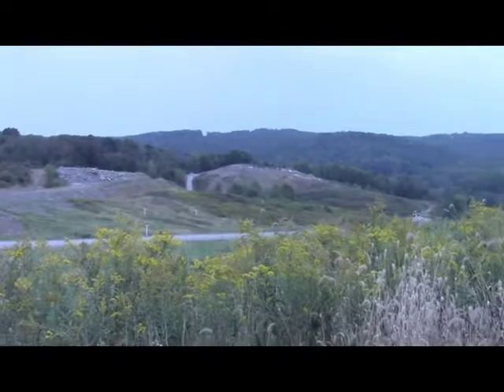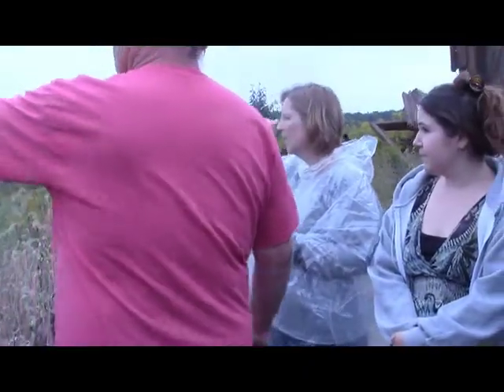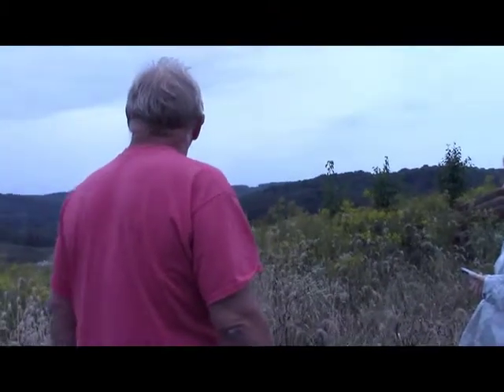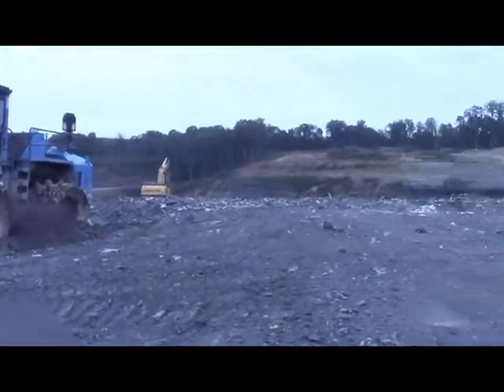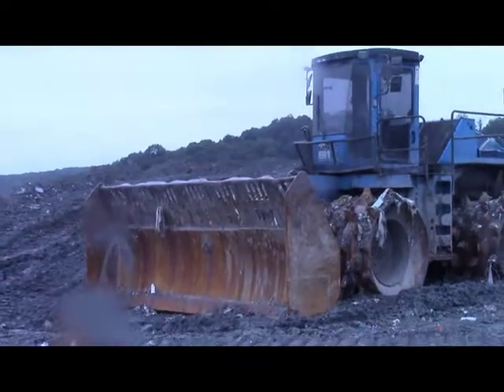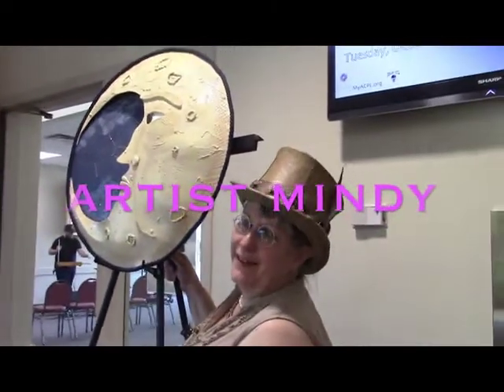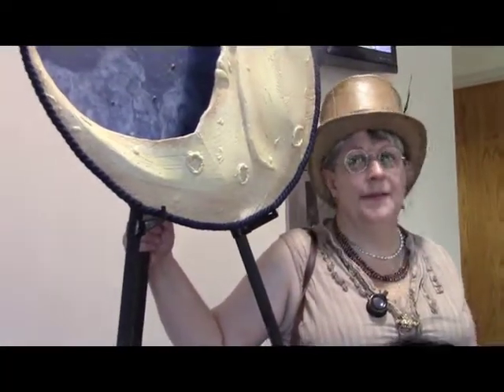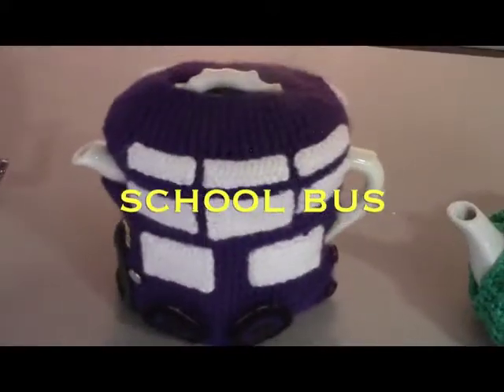Grassroots: Landfill Tour & Steampunk Exhibit